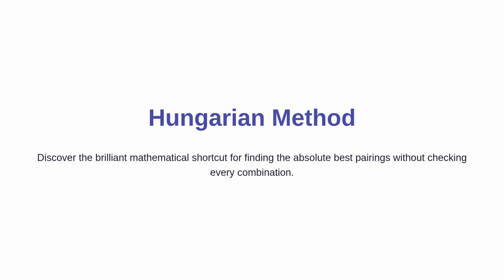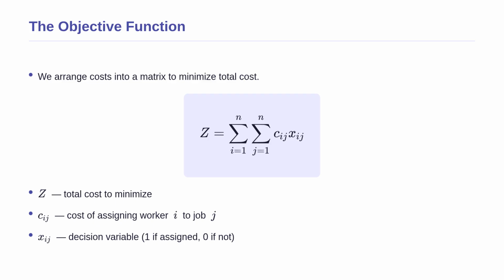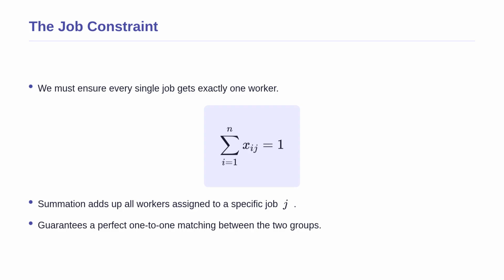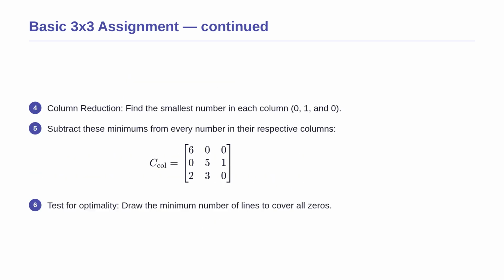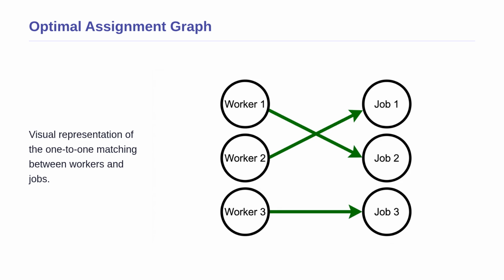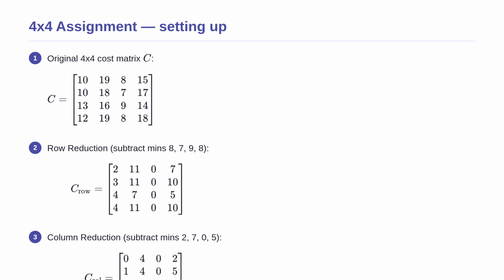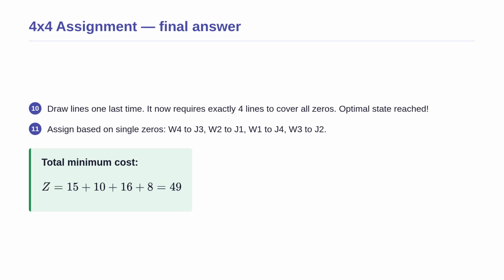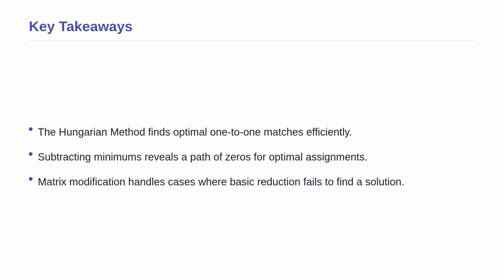Linear Programming and Applications - Hungarian Method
Video lecture on Hungarian Method for Linear Programming and Applications.